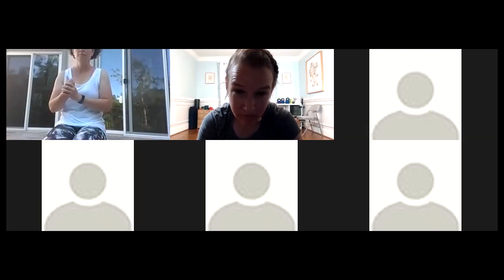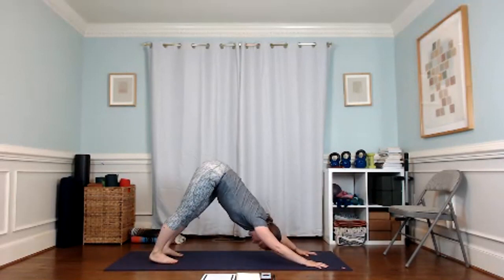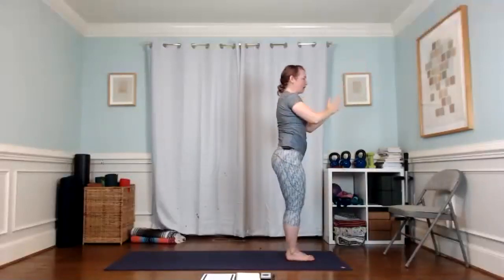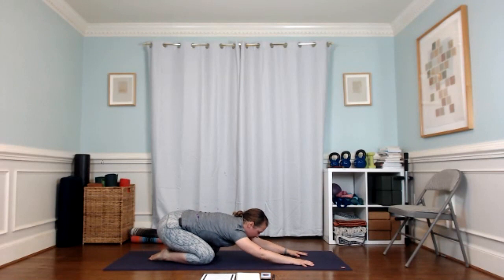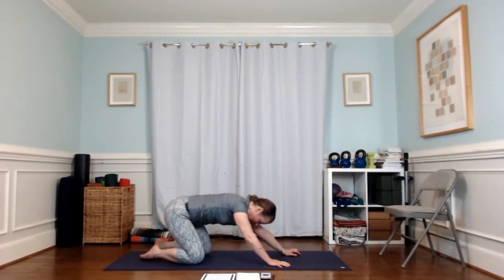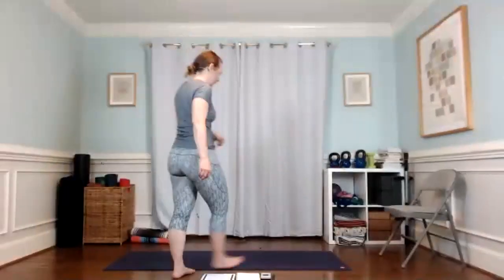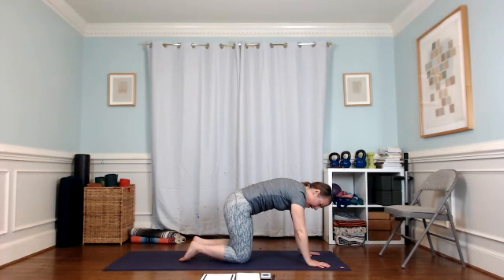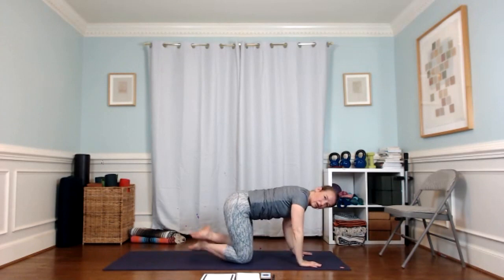Movement Lab: YOUR Sun Salutation part 2